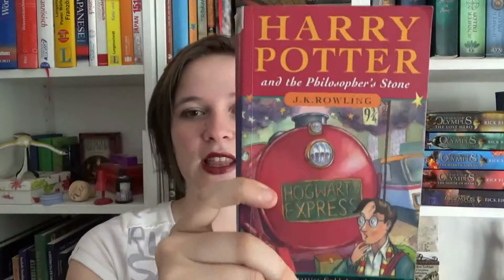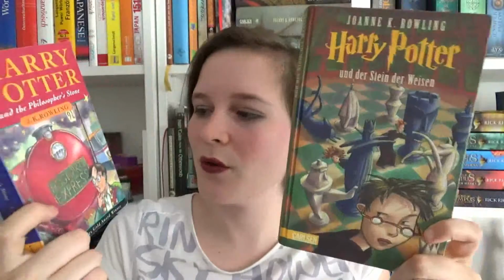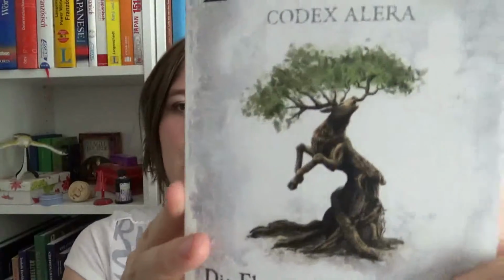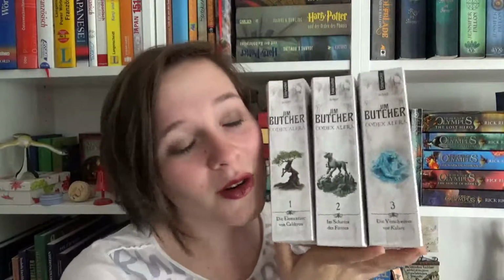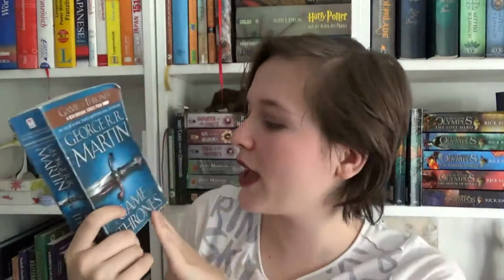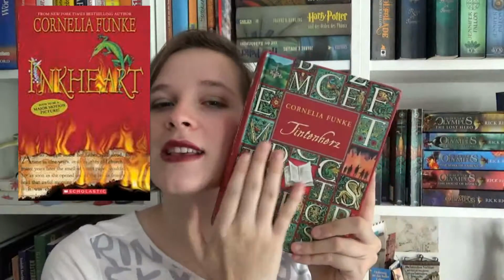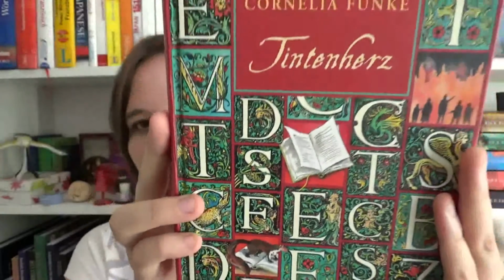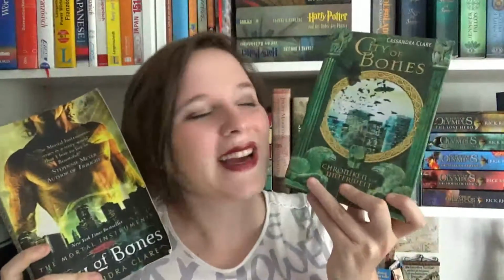Fantasy Cover Comparison | English vs German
I decided to compare some of the covers of UK/US editions and the German edition.